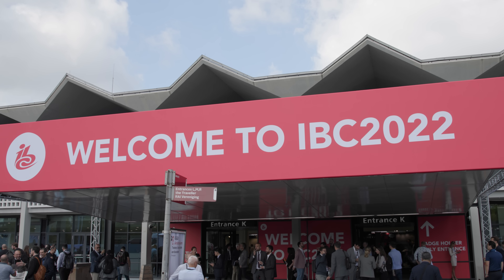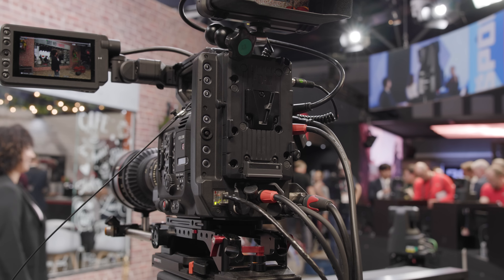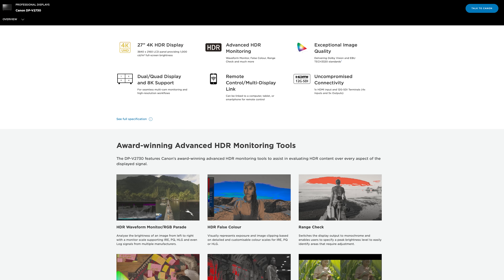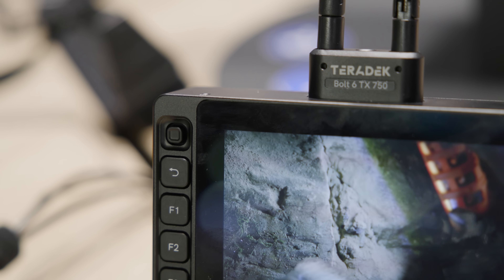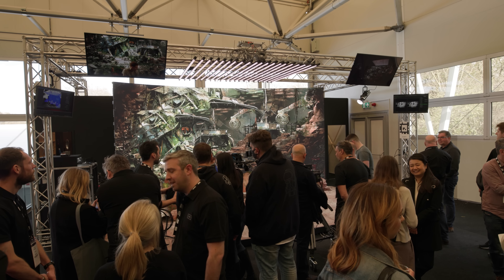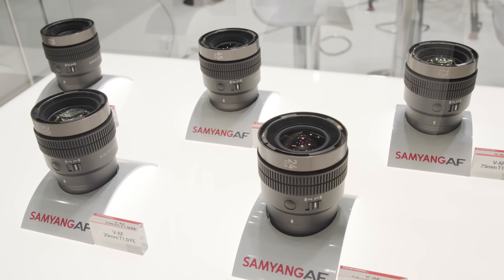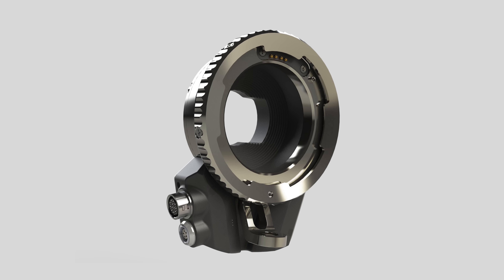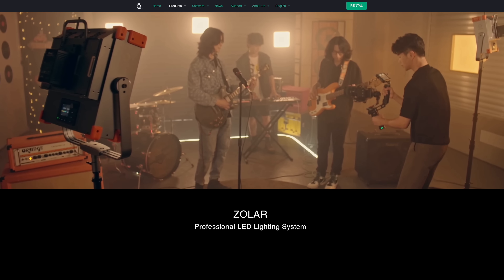The Latest Cameras & Kit At IBC 2022!!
💭 Comment - Let us know what your favourite product from IBC 2022 was down below!

Studio / B-Roll Kit:
Chapters:
Intro - 00:00
Z CAM E2-F6 Pro - 00:12
Canon Releases - 02:07
Fujifilm X-H2 & Lenses - 05:51
SmallHD Smart 5 - 07:04
Teradek Bolt 6 - 08:39
Sony Releases - 09:50
Panasonic HC-X2 & 18mm f/1.8 - 11:02
KinoFlo Mimik VR - 12:14
Atlas 1.5x Mercury Anamorphic - 12:59
Sigma 65mm T1.5 Cine & Classic - 14:11
Leitz Hugo - 15:21
Samyang V-AF Cine Primes - 16:37
DZOFilm VESPID Retro - 17:46
Sirui 35/100mm T2.9 1.6x & 1.25x Adapter Anamorphic - 18:04
Chrosziel Meta Mount E to PL - 19:02
Honourable Mentions - 20:00